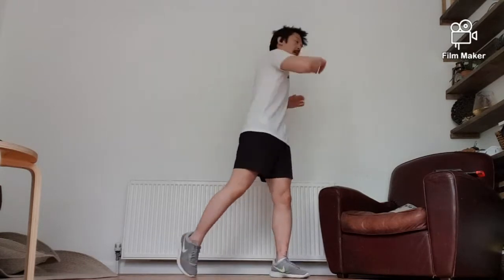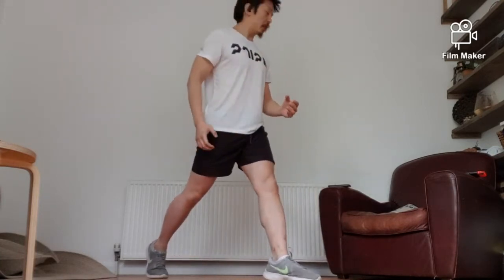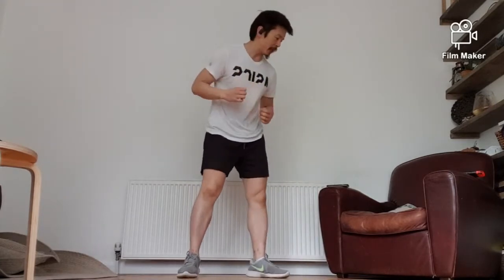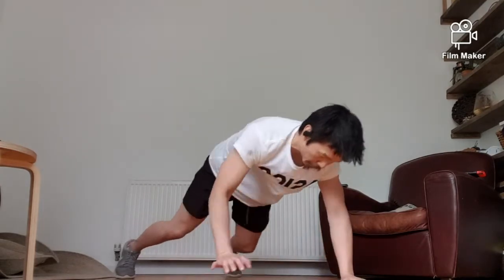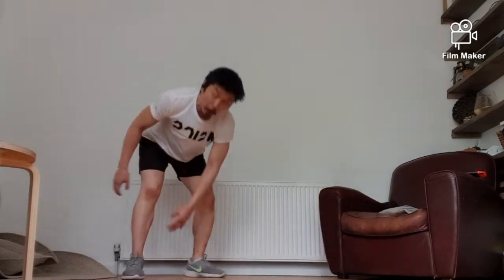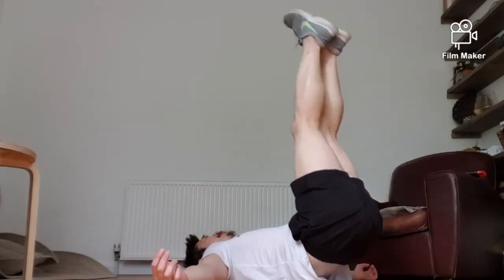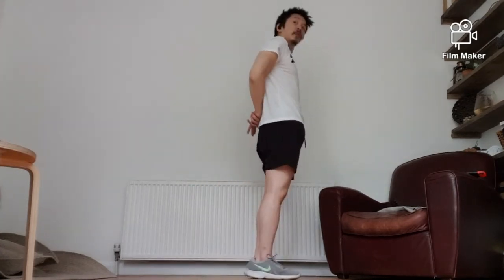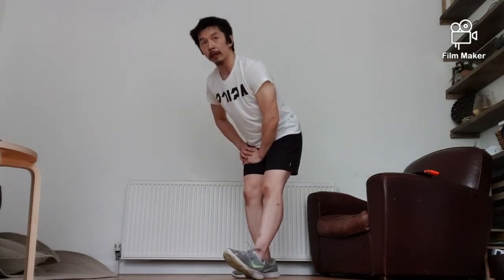HIIT workout 2